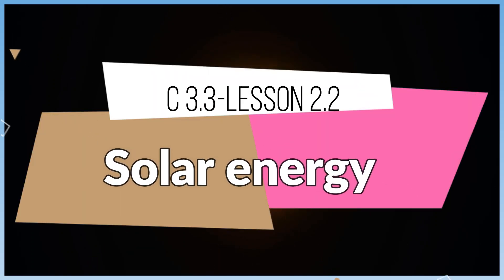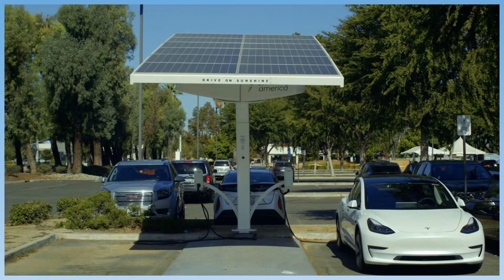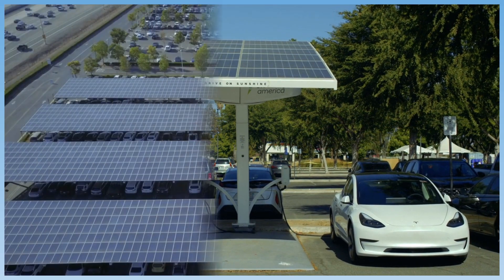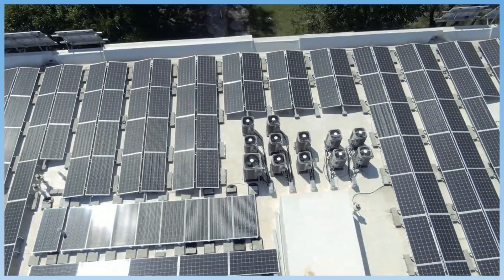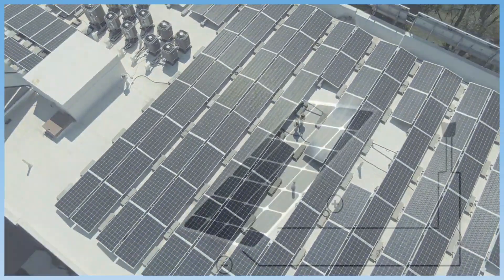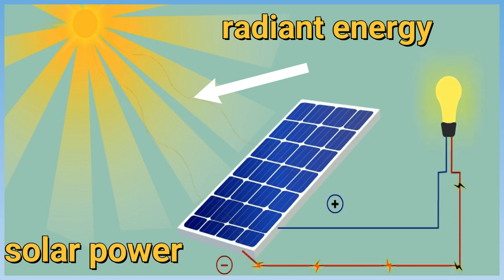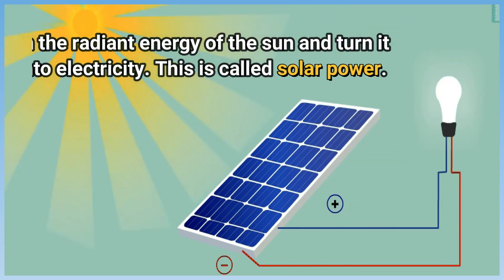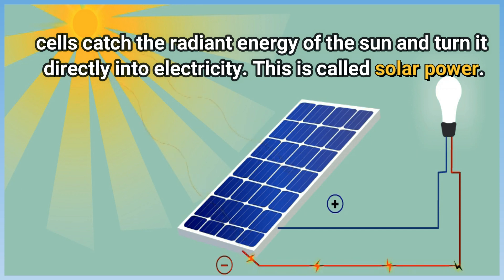Unit3 - concept 3.3 - Renewable Energy Resources-Solar energy- science grade 4